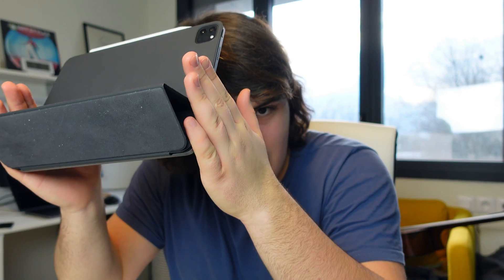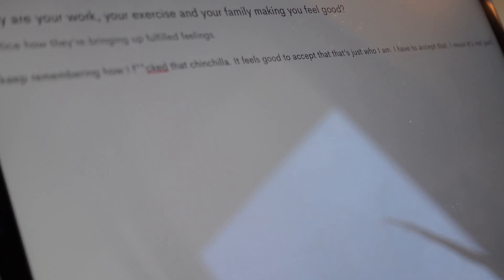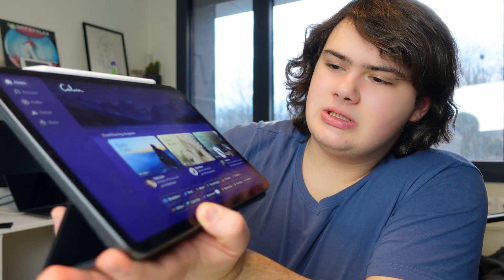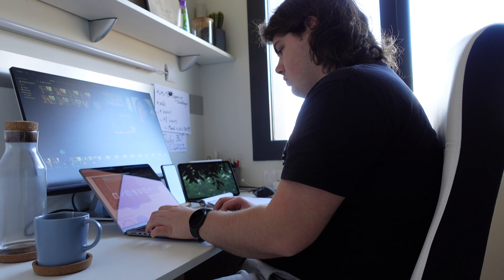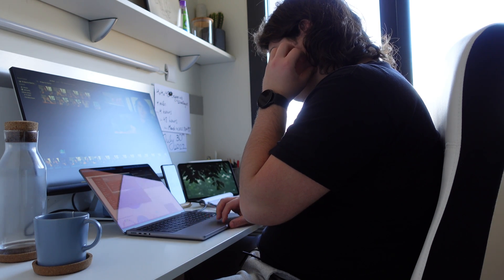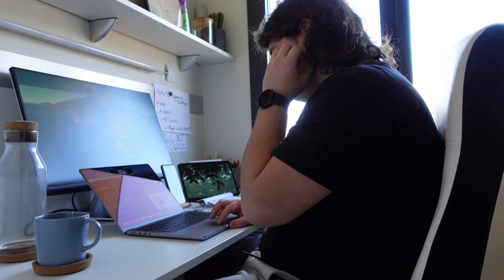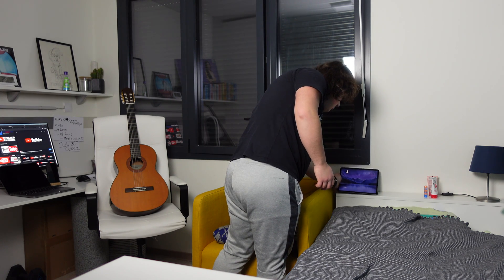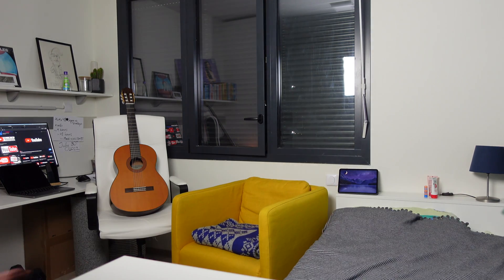The 10 BEST apps on my iPad (Pro M1 2021)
In this video, I wanted to look at what apps make the iPad (Pro M1 2021) one of my favorite day-to-day tools. I've been using it intensely on a daily basis since the day I got it at the end of June 2021.
You'll find the apps listed below as chapters for this video.

⏲ Chapters:
00:00 - Intro
01:14 - App #1 - Notability
02:58 - App #2 - Day One / Alan Mind
04:31 - App #3 - Calm
05:31 - App #4 - Playgrounds
06:22 - App #5 - Yousician
07:06 - App #6 - Memrise
08:09 - App #7 - LumaFusion
09:40 - App #8 - Procreate
10:40 - App #9 - Canva
11:36 - App #10 - Entertainment App(s)
12:21 - Outro